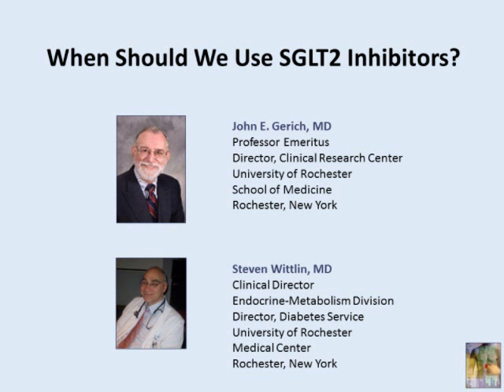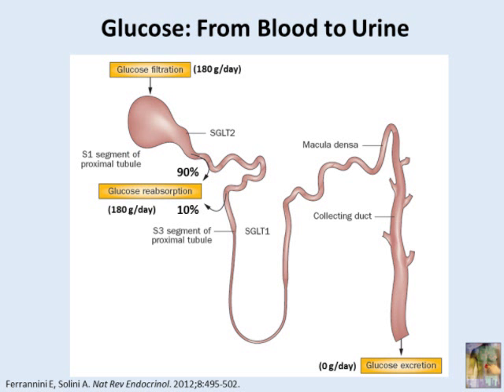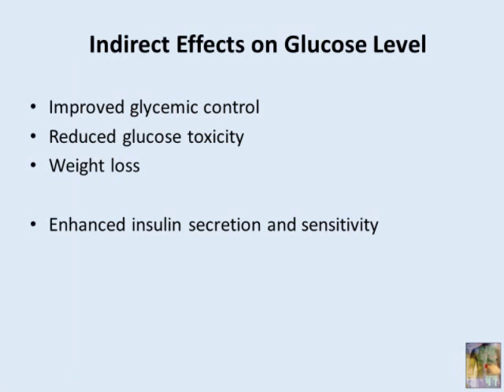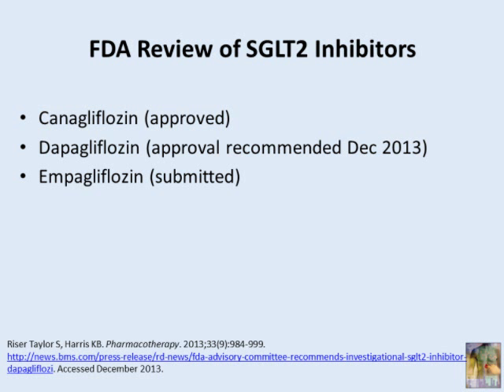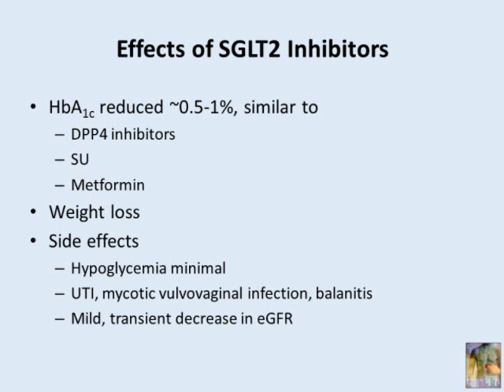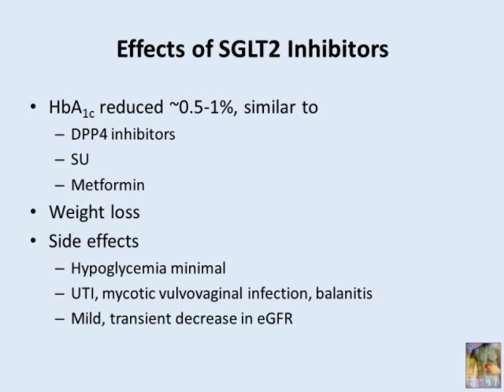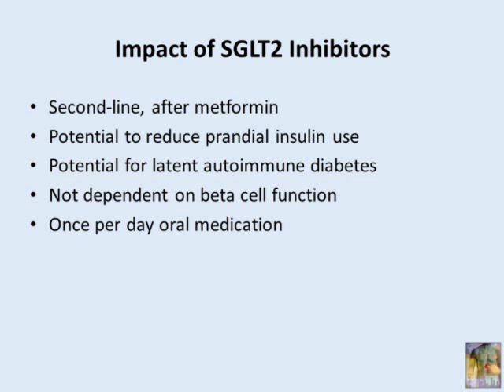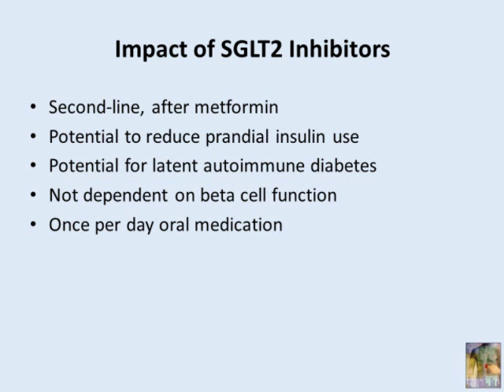When Should We Use SGLT2 Inhibitors?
Presented by:
John E. Gerich, MD
University of Rochester School of Medicine